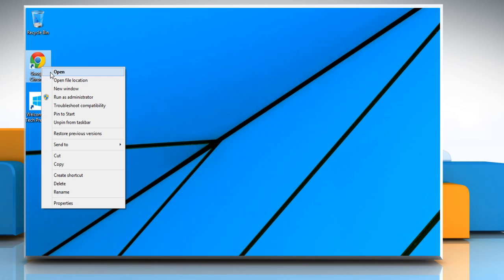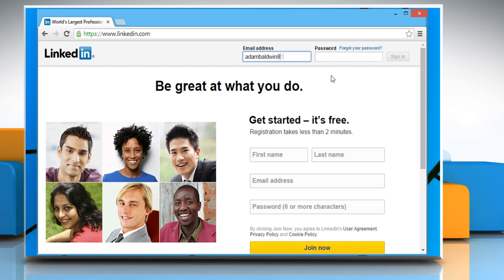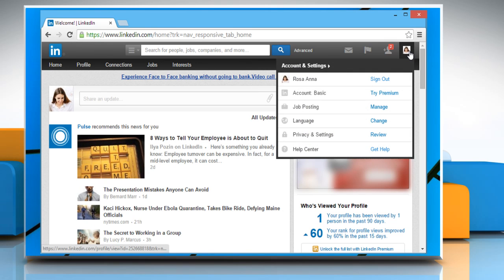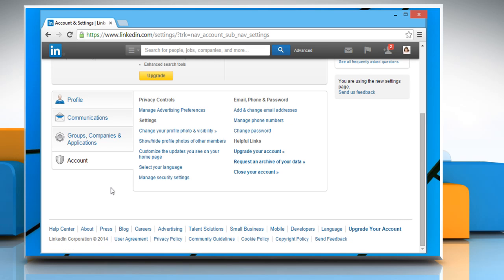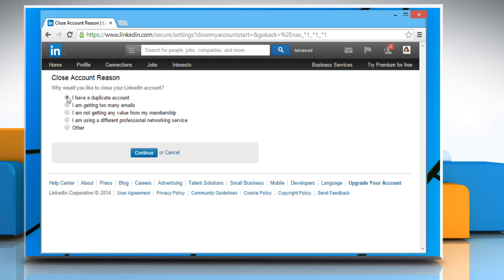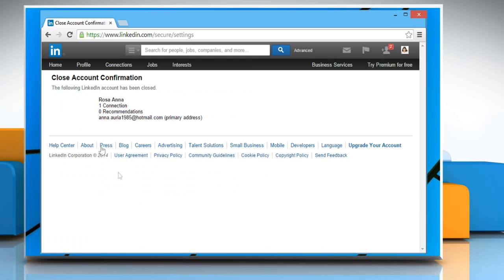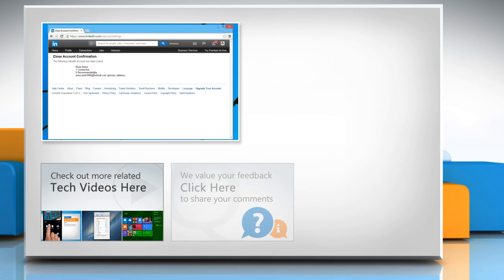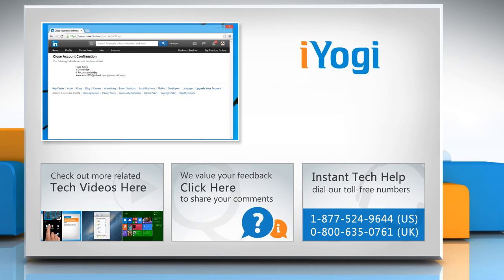How to fix duplicate accounts issue on LinkedIn®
Do you want to keep your current LinkedIn® account and delete the duplicate account? Get to know about easy steps to fix duplicate accounts issue on LinkedIn® by watching this video.